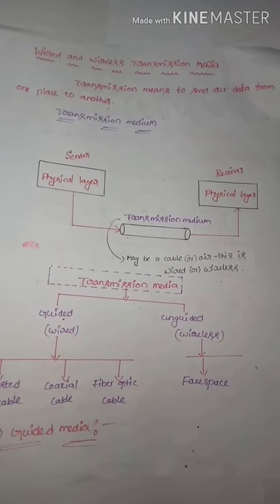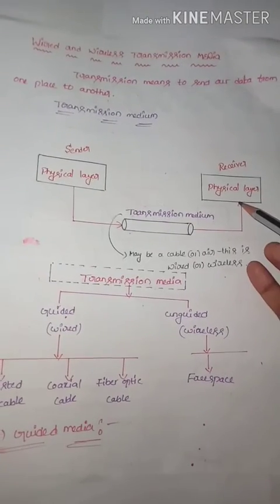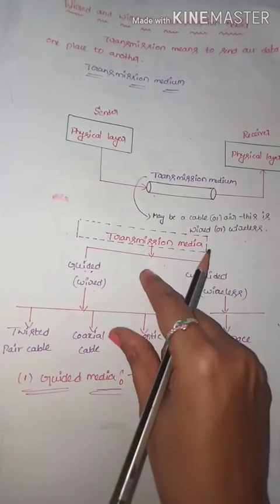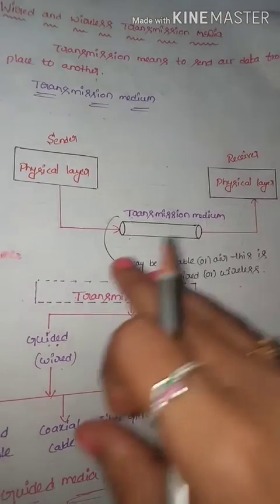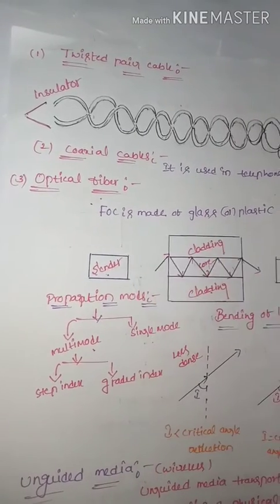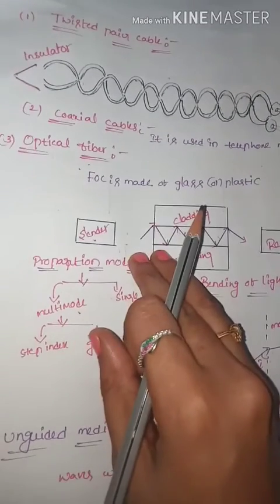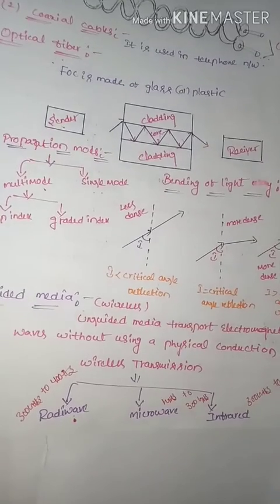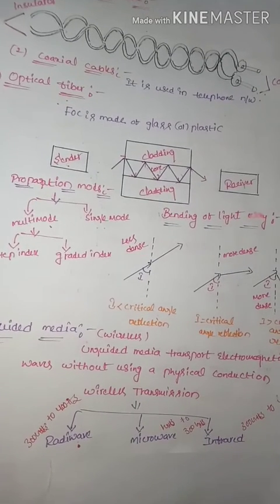Digital Assistant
Wired and wireless transmission media